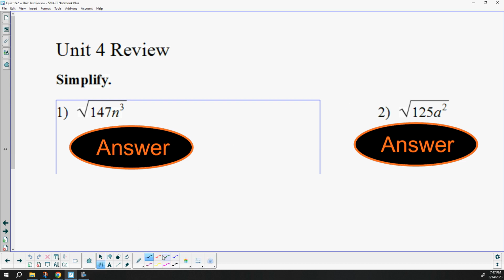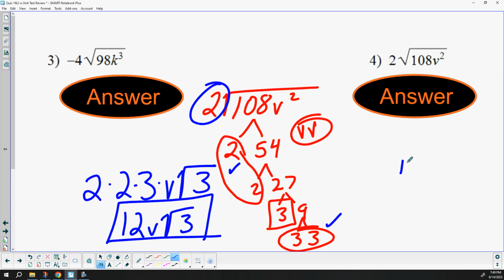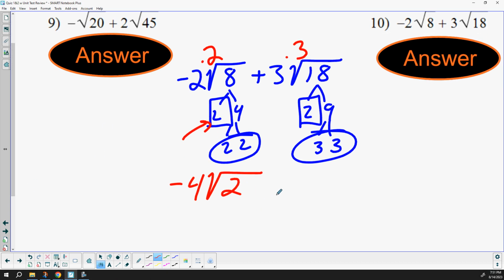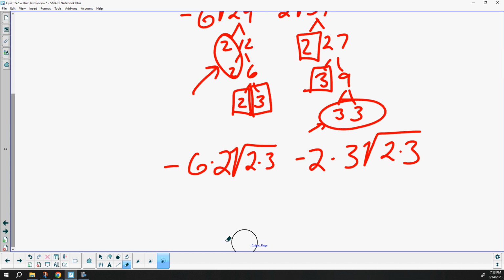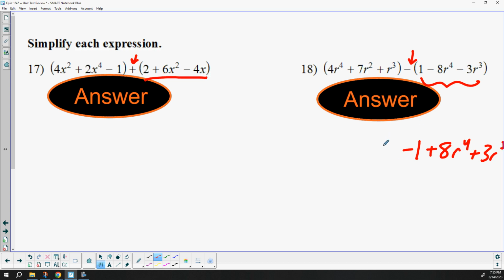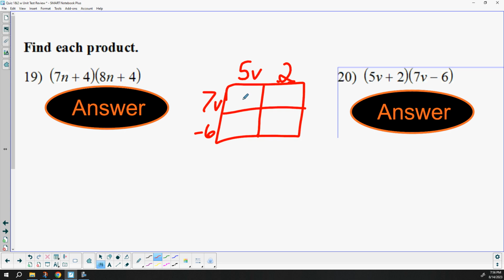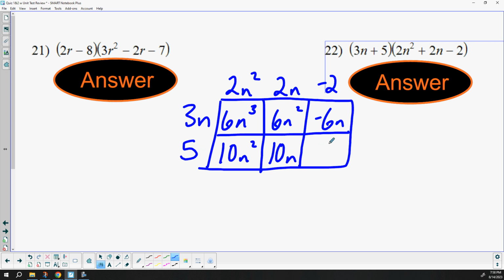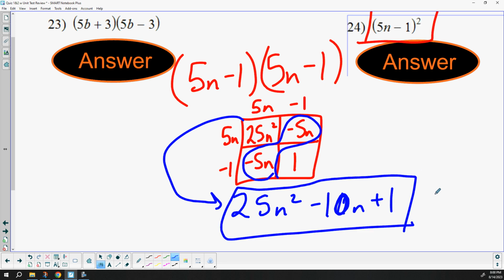1 Unit 1 Review Radicals and Polynomials